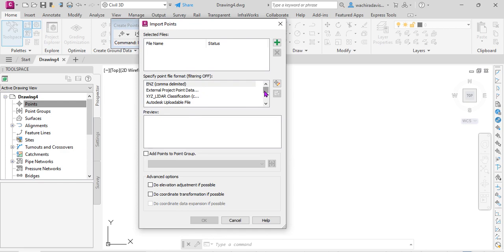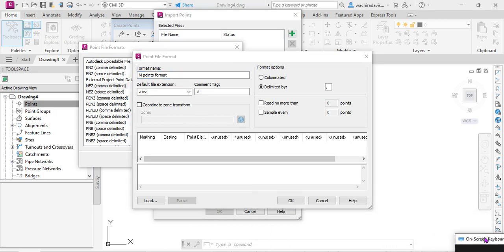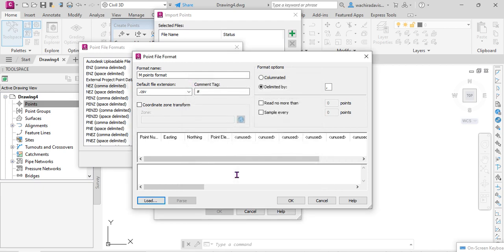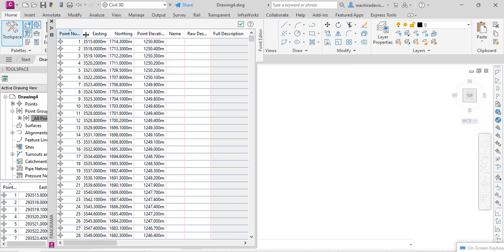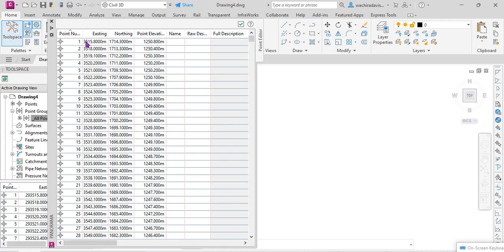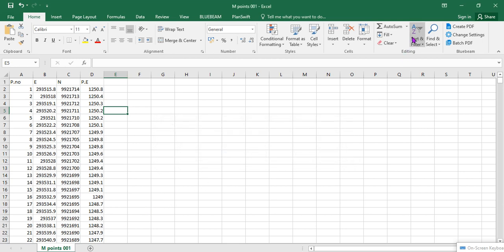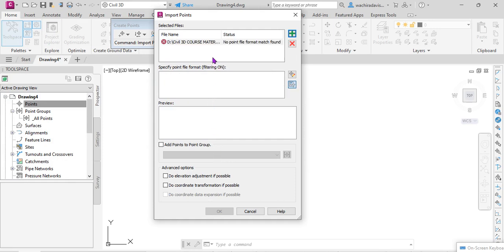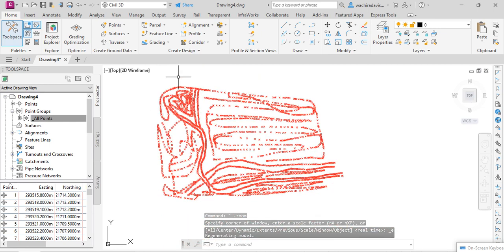Lesson 03: Working With Large Points Importing Points in Civil 3D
Learn how to import large imported points. This video uses csv file as an example.